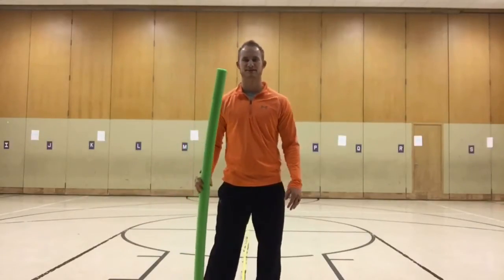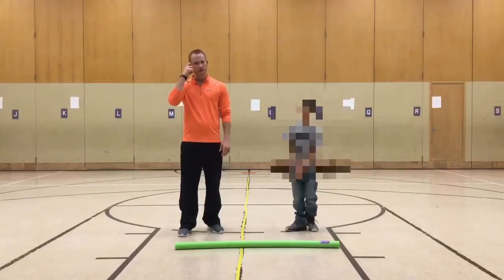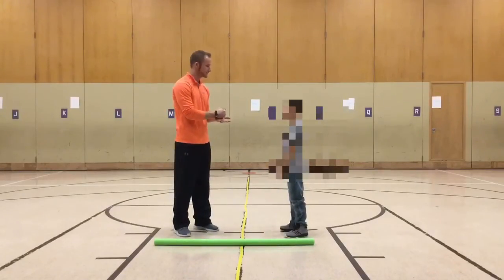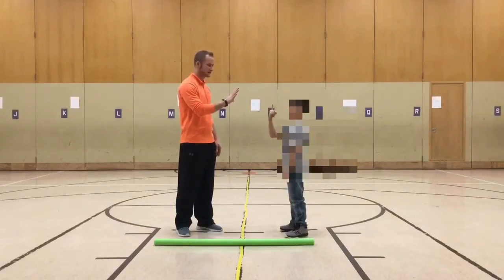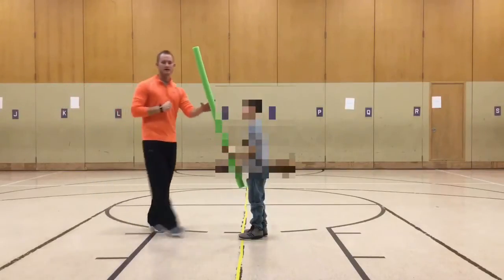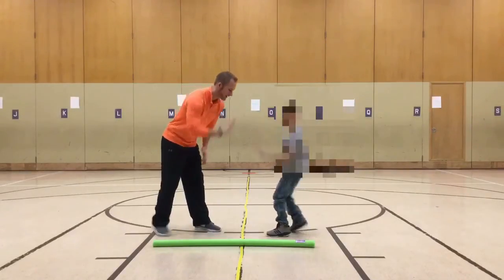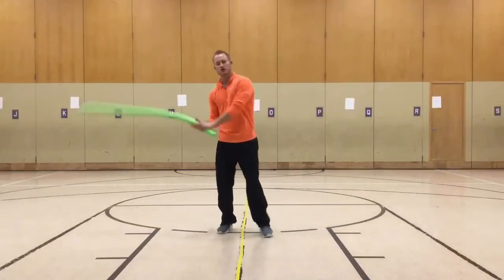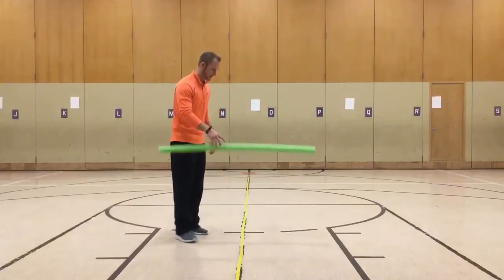PE Math Integration Game!